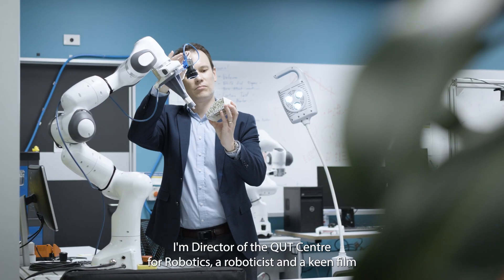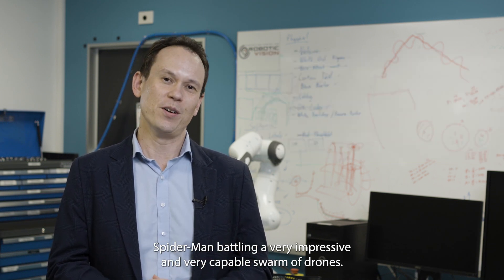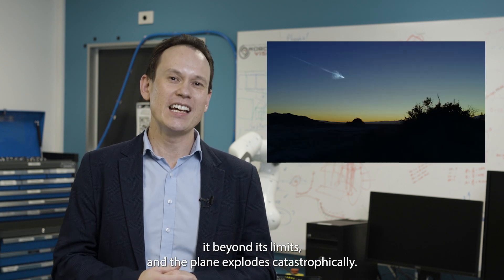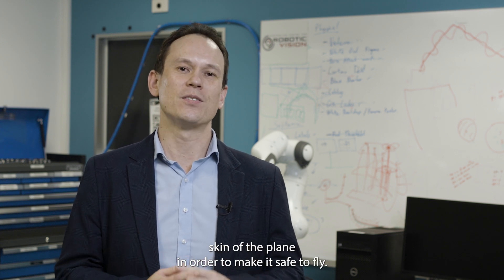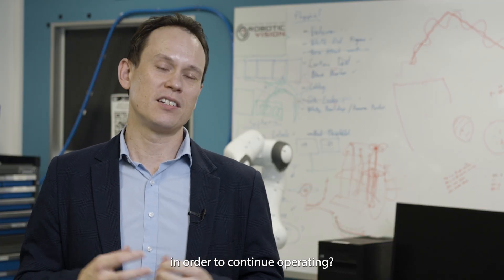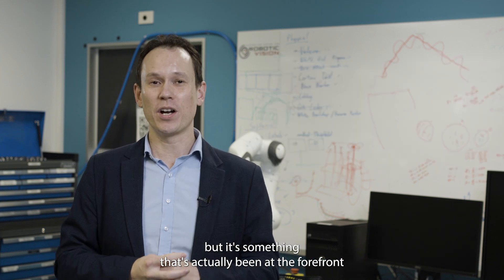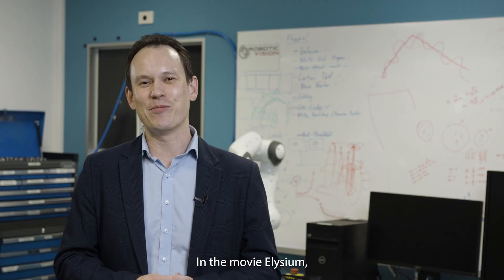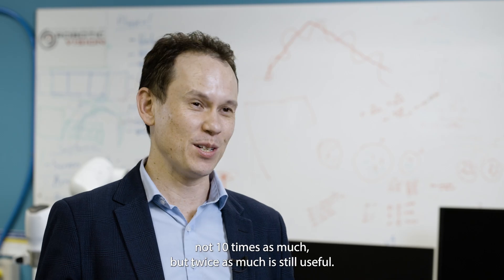Engineering in the movies: Expert breaks down hits and misses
Ever wondered if the jaw-dropping tech and wild inventions in your favorite movies could actually work in real life?

Professor Michael Milford — electrical engineer, robotics expert, and unapologetic movie buff — is back to break down the science, logic, and pure Hollywood magic behind some of the biggest on-screen engineering feats.

In 2018, Milford tackled iconic scenes from Mission: Impossible – Ghost Protocol and Speed. Now, five years later, he’s back with fresh takes on even bigger blockbusters, including Elysium, Spider-Man: Far From Home, Dune, and Leave the World Behind. From exoskeletons to self-driving cars to futuristic survival suits, no wild concept is safe from scrutiny.

How much of it is real engineering? How much of it is pure cinematic fantasy? Milford is here to separate fact from fiction — and maybe shatter a few dreams along the way.

Watch now and see which movie magic holds up to real-world engineering!

Want more engineering insights?